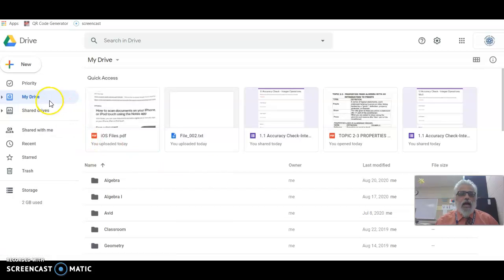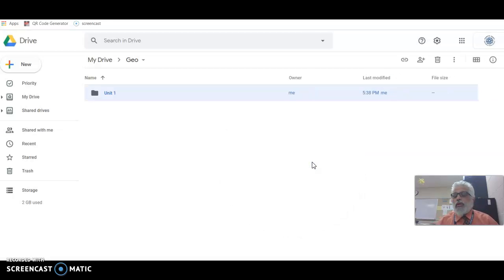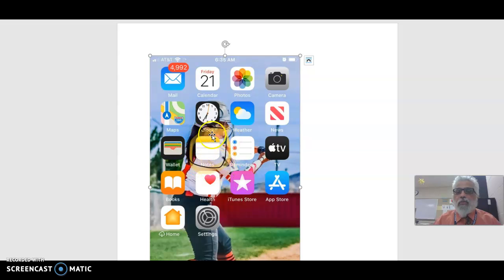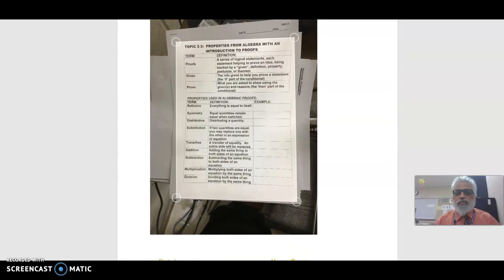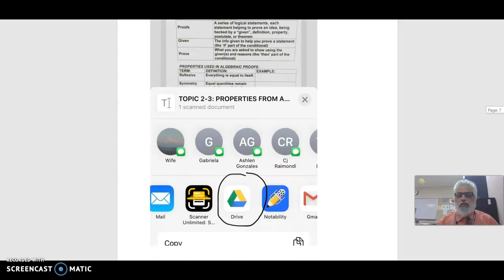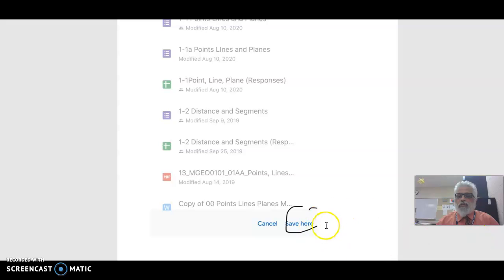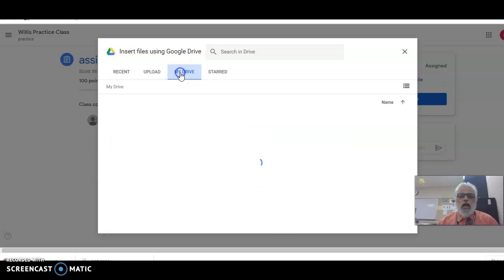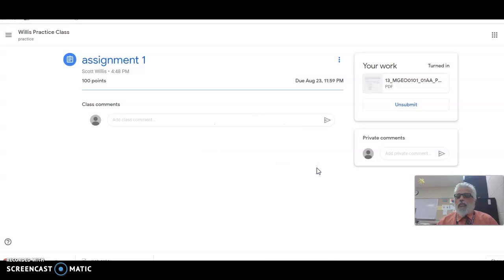Turn in using iPhone